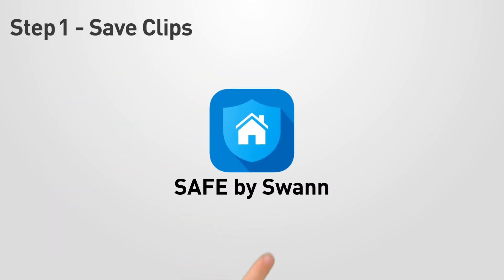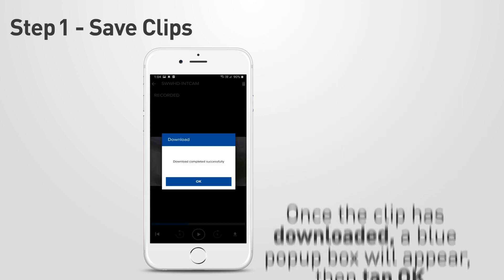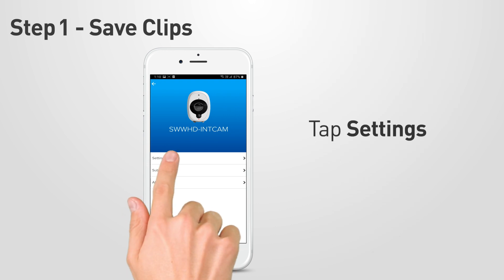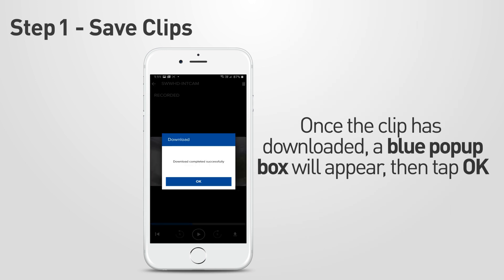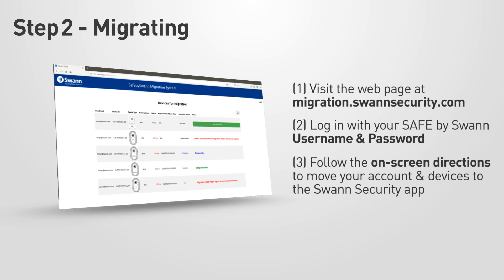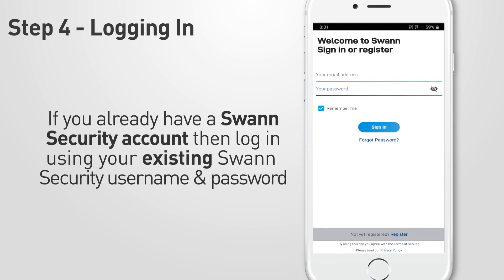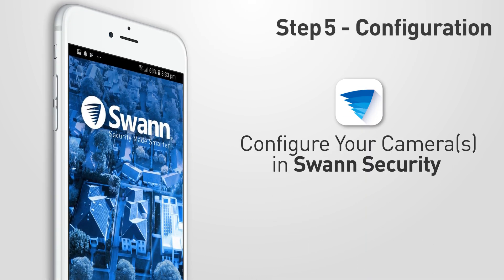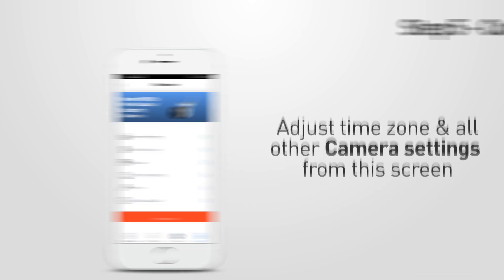App Transition Guide - SAFE by Swann to Swann Security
See how to transition from the SAFE by Swann app to the new and improved Swann Security app. Follow the 5 easy steps in this how-to video. for more information.